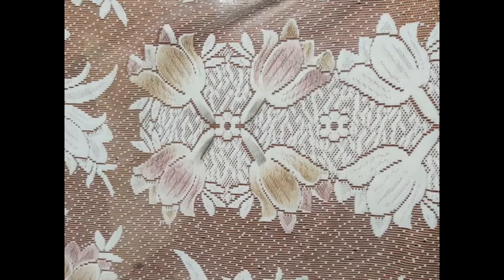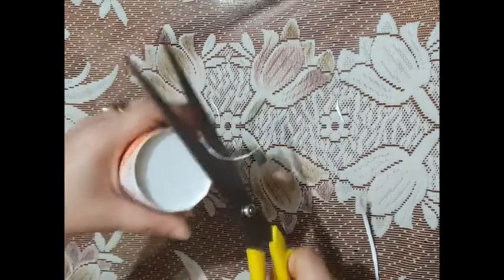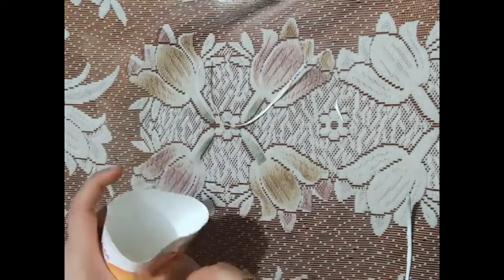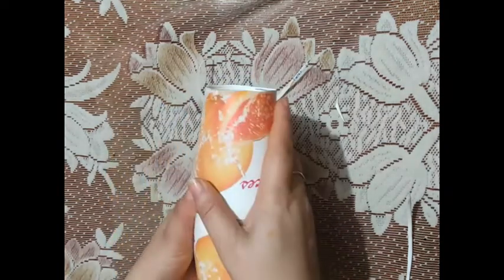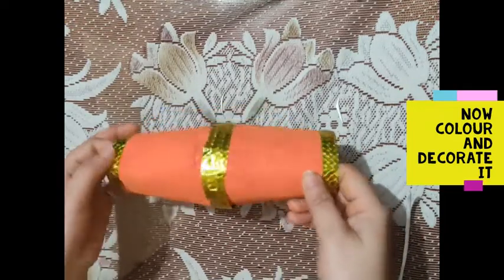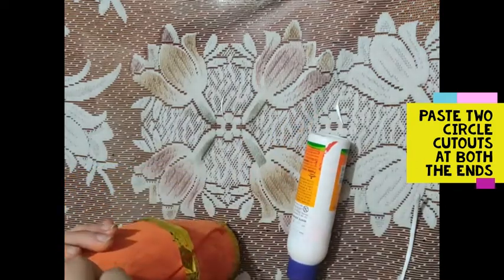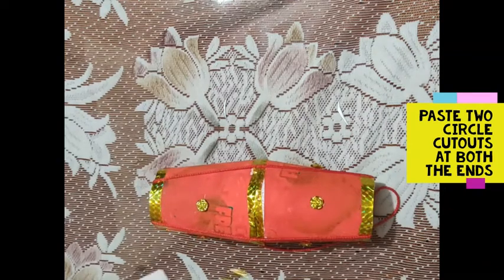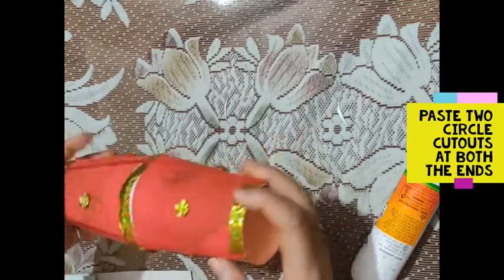Lohri Celebration : Dholak Making activity | Class 1st | 13.01.2022.